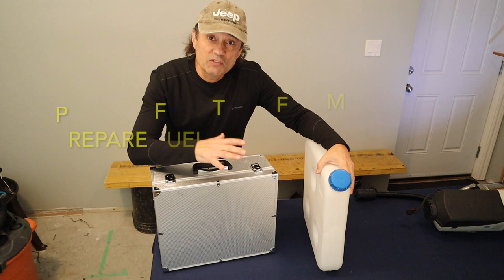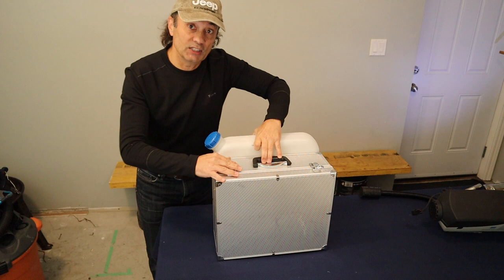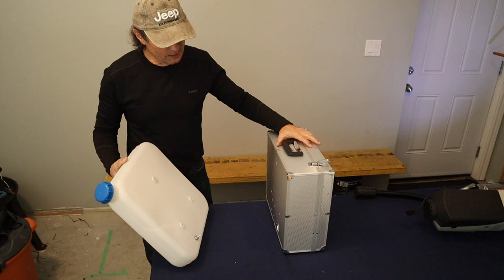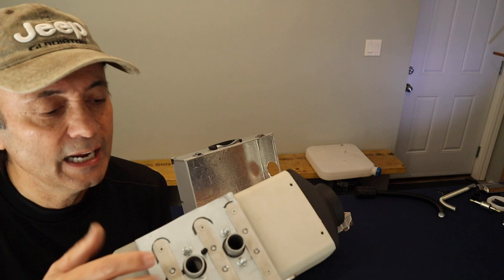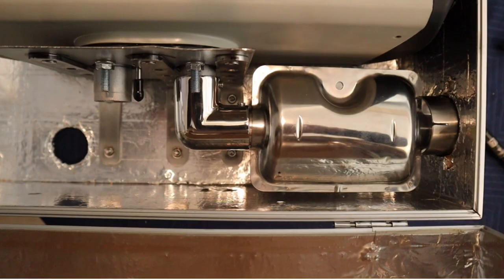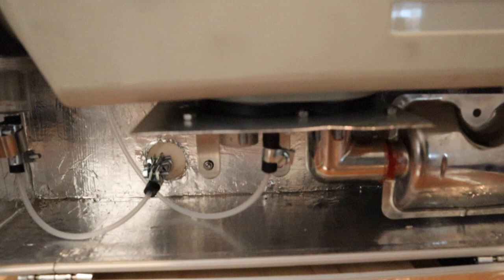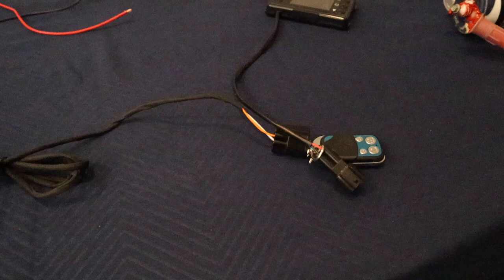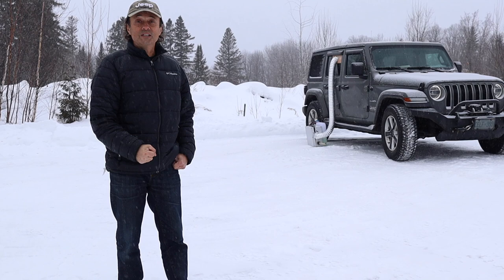DIY Portable Diesel Heater in a Box for Camping: Construction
⬇️MAIN TOPIC:
This video reviews the stages involved in the building of a DIY Portable Diesel Heater in a Box for Camping.

Diesel Heater
DEWALT DWST08204 Tough System Case, Extra Large
Stainless Steel 1” Elbow
Stainless Steel Flange(Closet bar holder)
Aluminum Tape
High Temp Silicone Sealant
Stainless Steel Brackets
Batteries for remote
Fastener Set
4” Vent Quick Connector Set
4” Vent Stainless Steel vent clamps
Galv, Stainless Steel Vent Cover

"Lumo-X Air Duct 4 inch 25 ft Flexible Aluminium Ducting Hose with 2 Clamps for HVAC Ventilation, Heating Cooling Fan, Grow Tents Exhaust, Hydroponics, Dryer, Bathroom and Kitchen"
The .ca link is:

I can't find the same one on .com

⬇️TIP:
Tips on the importance of using a Carbon Monoxide detector in your vehicle when using a portable diesel heater in a box, as well as the availabalitiy of an all-in-one portable diesel heater in a box online, for those not interested in the DIY option.

With this content, Jeep fans will definitely get the most for their money to get the most for their Jeep. *

⬇️ Things used in the making of this video:
1. Canon M50 4K Camera
2. Sennheiser MKE4 400 Microphone
3. Camera Tripod
4. My MacBook Pro for editing/uploading